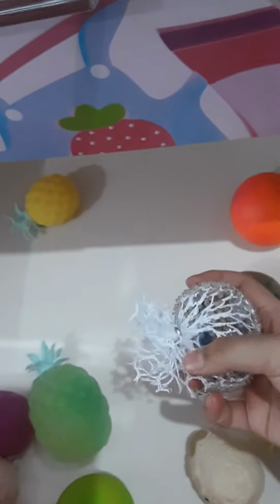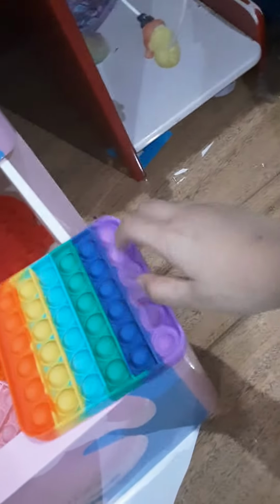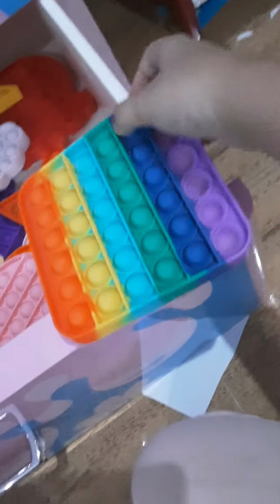15 June 2021